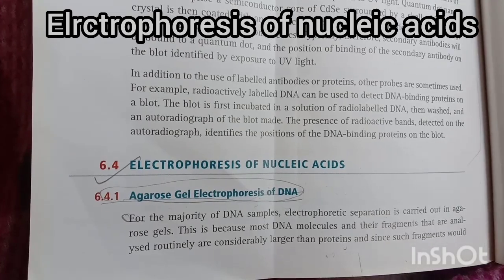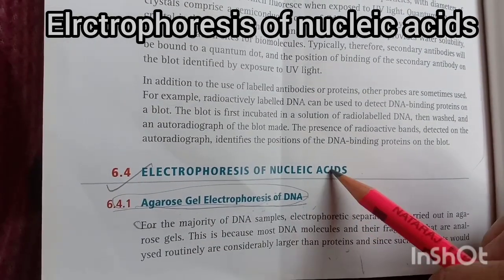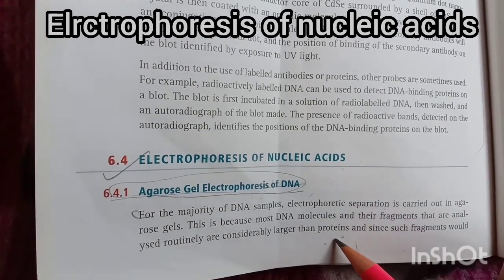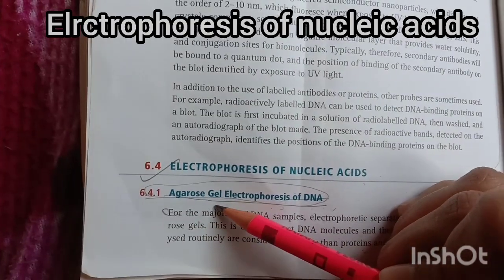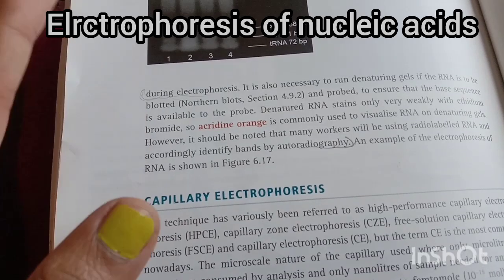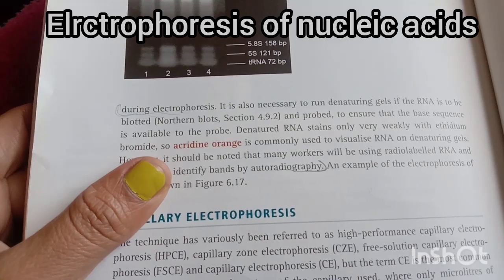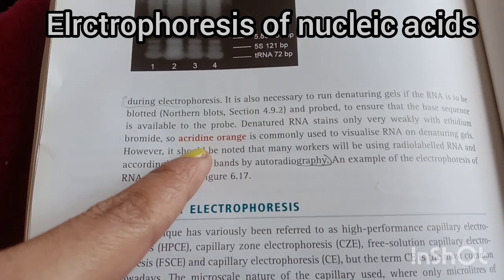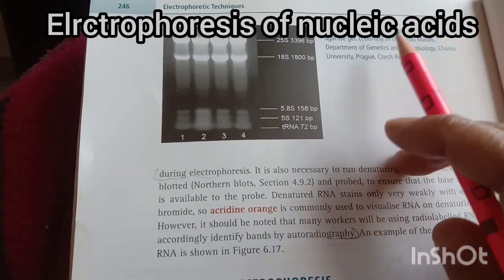Gel electrophoresis of DNA & RNA. Wilson & Walker book. Methods in biology 📝📖 Msc zoology